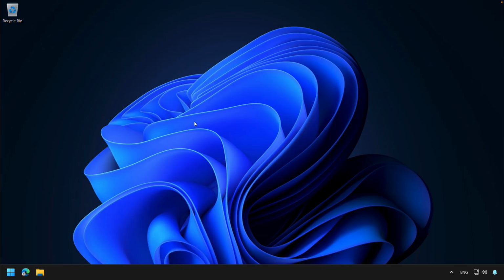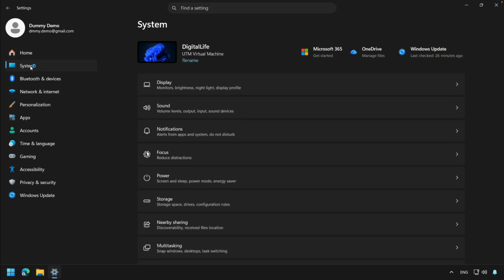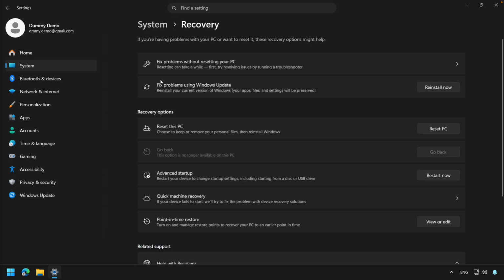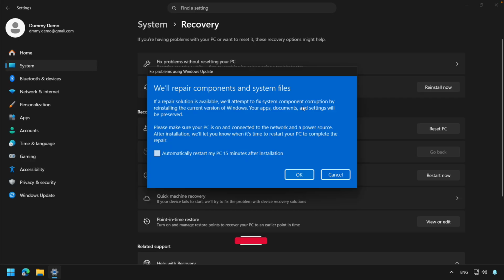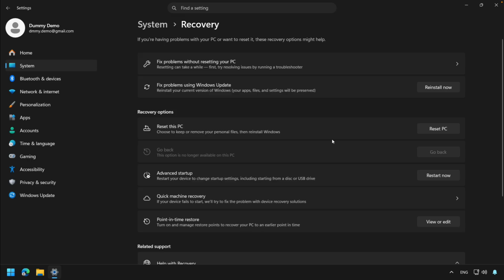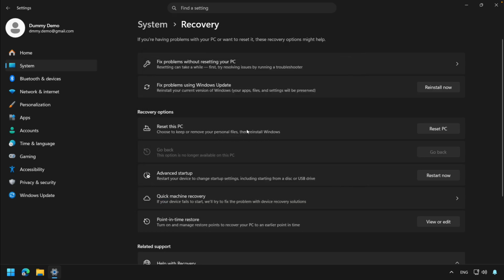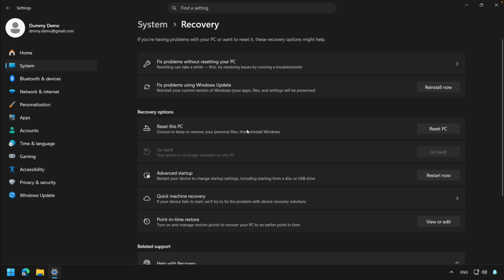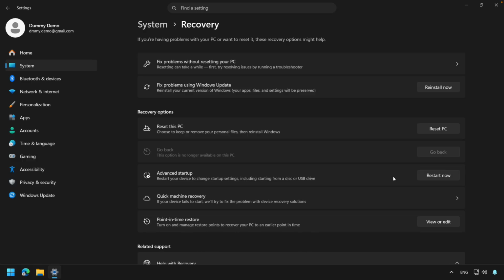Windows: Reinstall Windows OS without USB Installer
In this tutorial, I go over how to reinstall Windows on your PC from built-in reinstallation options.

You can follow these mentioned steps:
1. Back up your files like photos, documents, and game saves to an external drive or cloud.
2. Write down the apps you use so you can install them again later.
3. Open the Windows Settings and navigate to System tab.
4. Scroll and select the Recovery option.
5. Select the Reinstall Windows button, which will open the Windows reinstallation window.

It shall not delete apps or data files, however re-install the Windows OS completely.

Alternative, if you Windows is not working, then you can follow these steps on a working PC,
1. download the Microsoft Media Creation Tool from the Microsoft website.
2. Run the tool and pick USB flash drive to create the install drive. You need at least 8GB of space.
3. Plug the USB drive into your PC and restart it.
4. Press F11 or F12 as the PC starts to open the boot menu, then pick your USB drive.
5. Pick your language and time, then choose Install Now.
6. When the install asks where to put Windows, delete the old partitions and pick the empty space.
7. After setup finishes, install your apps and copy your files back from your backup.

Always back up before you start, since this wipes everything on the drive.